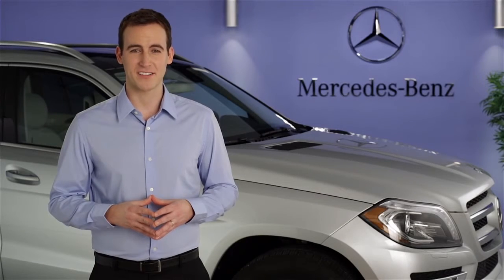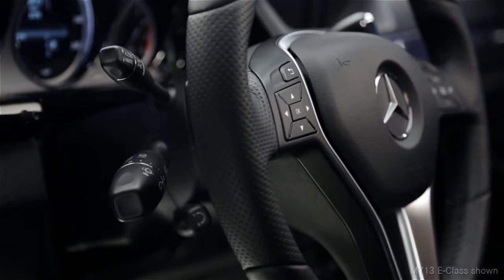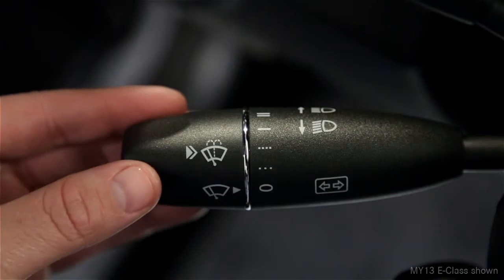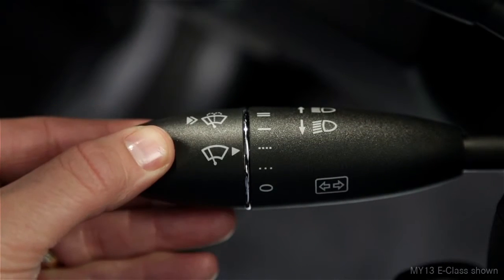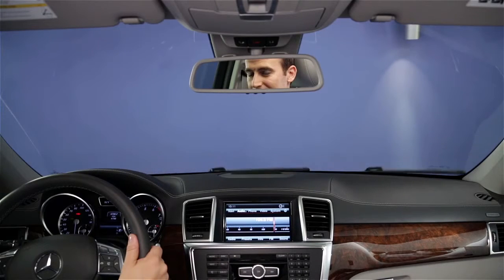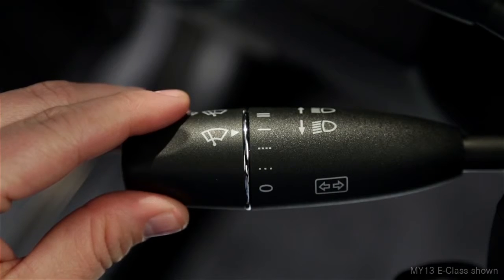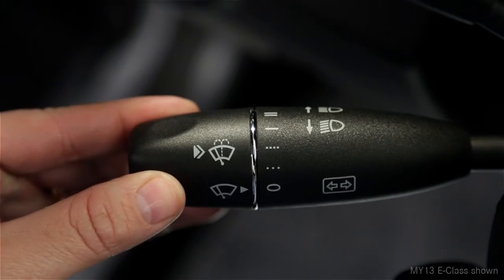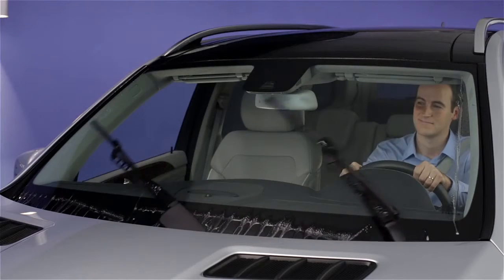Windshield Wipers Mercedes Benz USA Owners Support